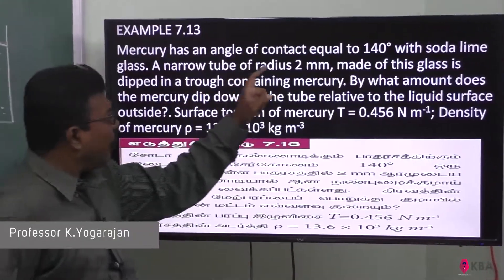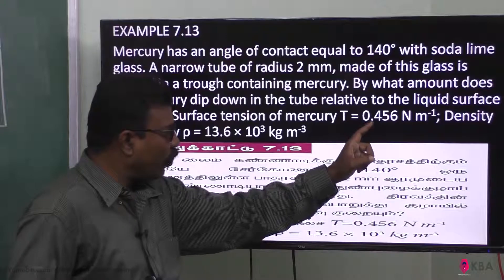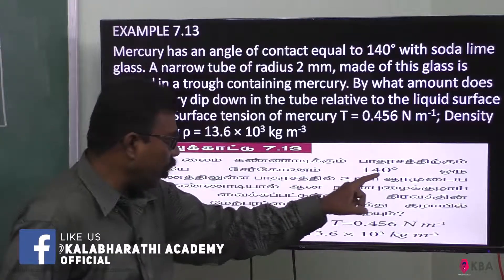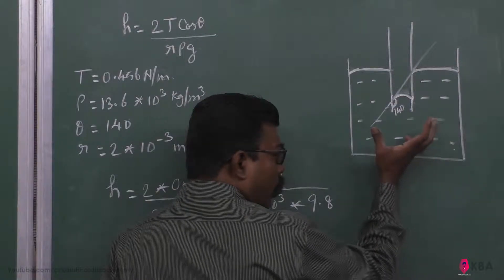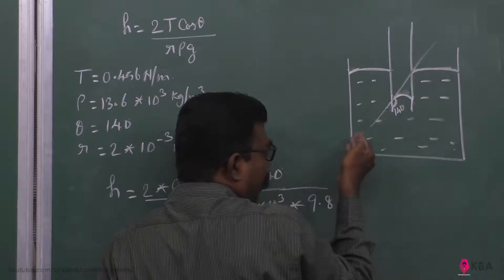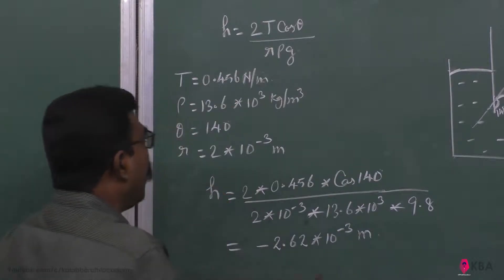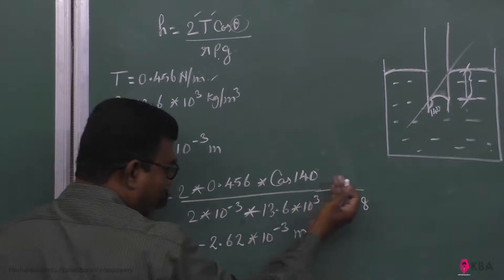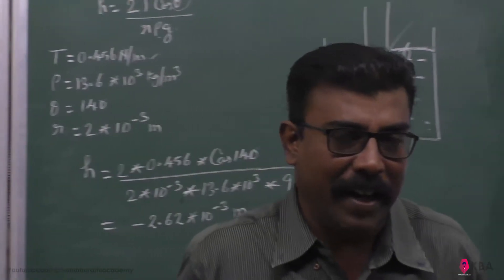13.Physics | Properties of Matter | Example 7.13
Mercury has an angle of contact equal to 140° with soda lime glass. A narrow tube of radius 2 mm, made of this glass is dipped in a trough containing mercury. By what amount does the mercury dip down in the tube relative to the liquid surface outside?. Surface tension of mercury T = 0.456 N m-1; Density of mercury ρ = 13.6 × 103 kg m-3